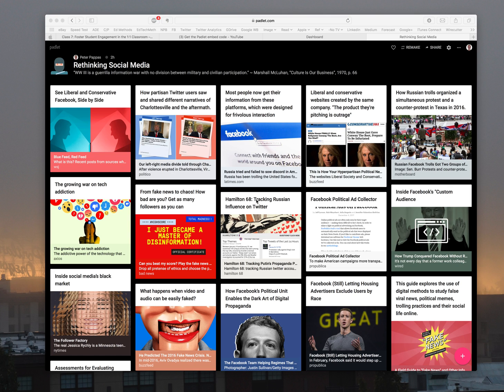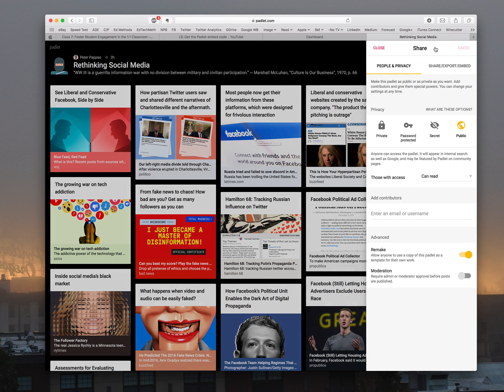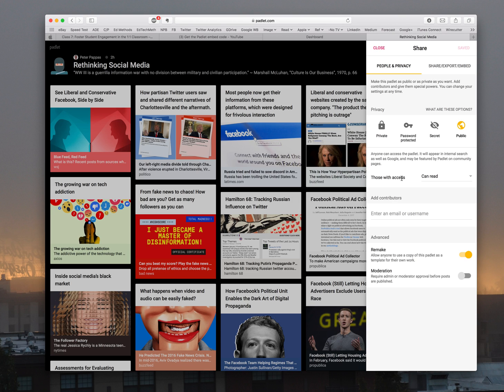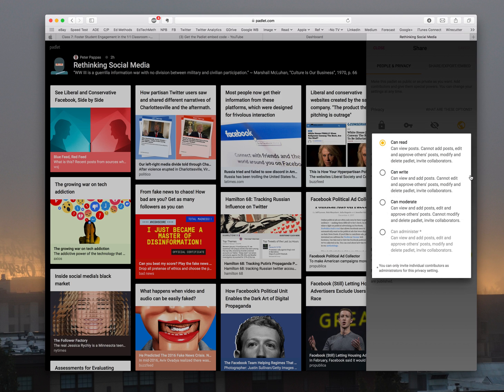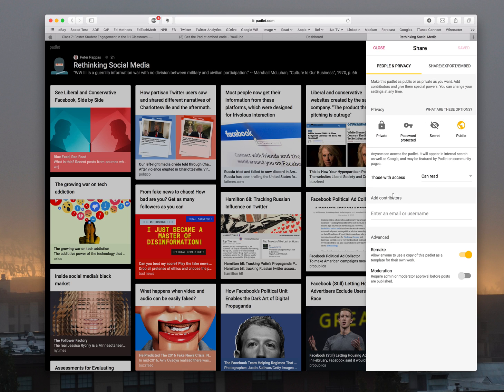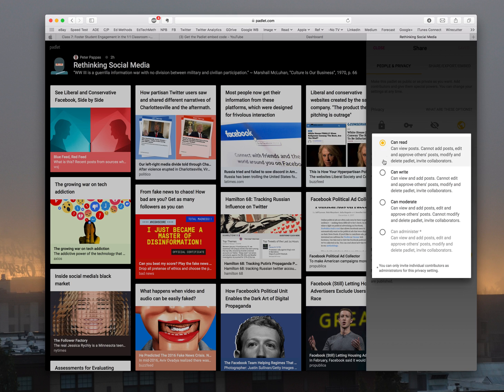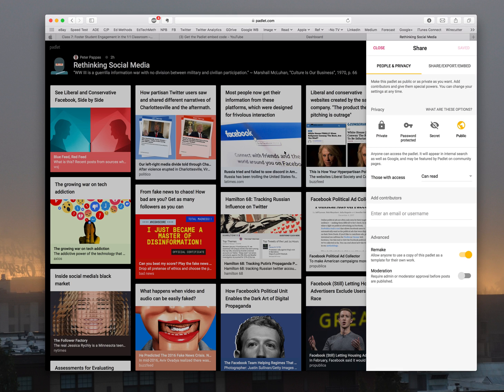How to get Padlet embed code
Students are required to contribute to our course blogs EdMethods.com and EdTechMethods.com.